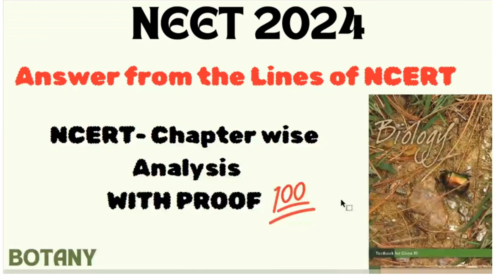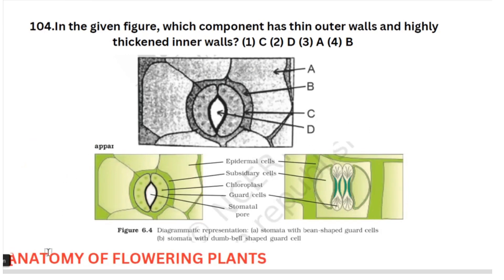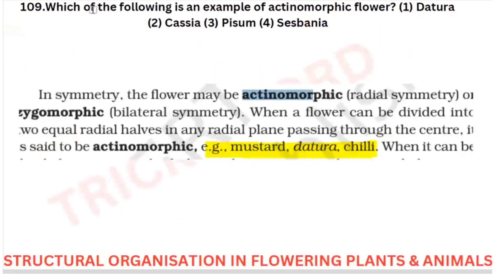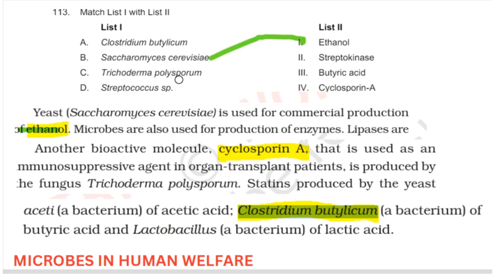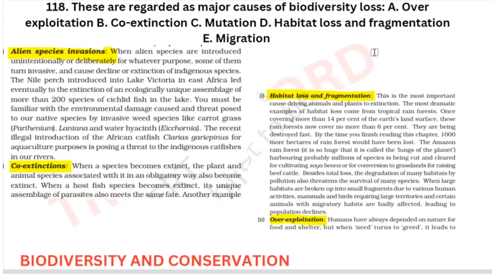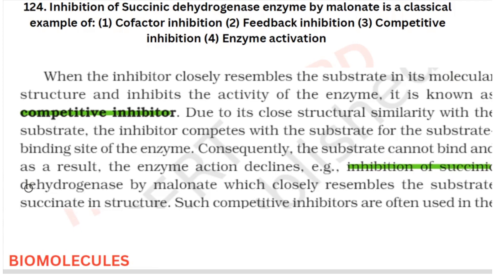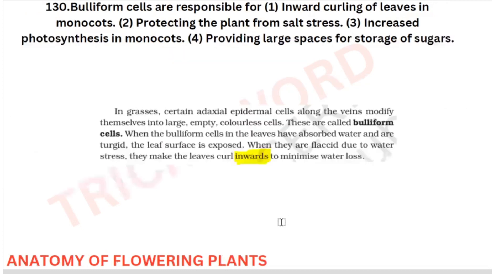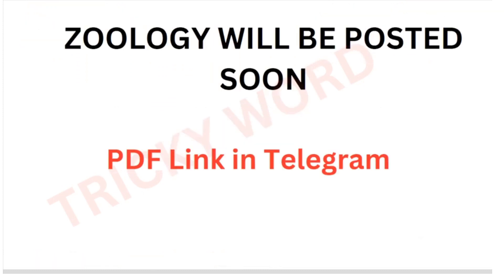NEET 2024- Analysis from Lines of NCERT|Chapter wise|Check your answers-BOTANY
Detailed Analysis from Lines of NCERT neet2024 Botany